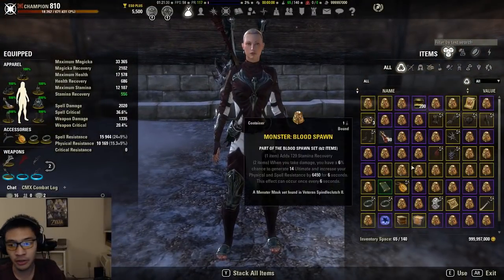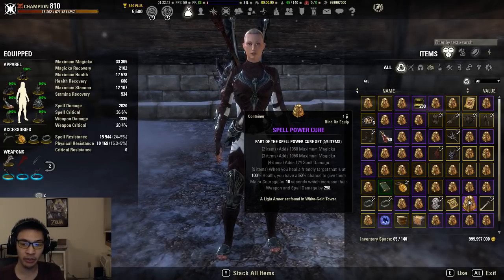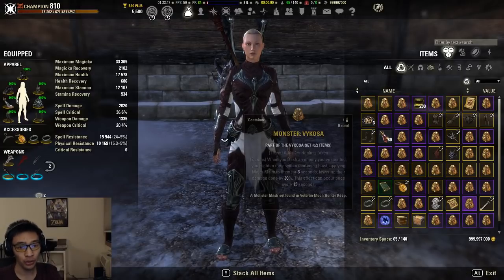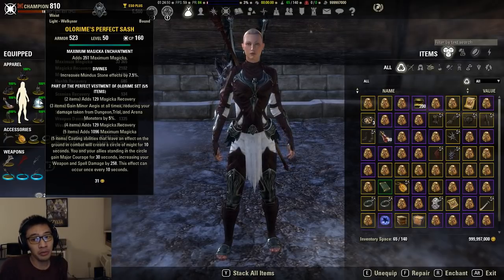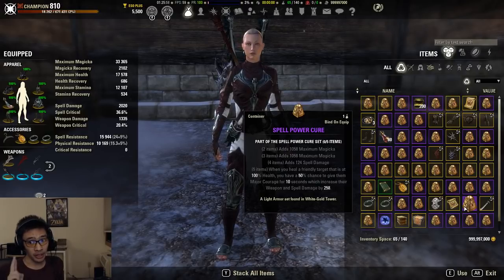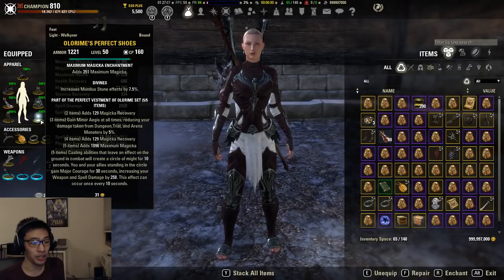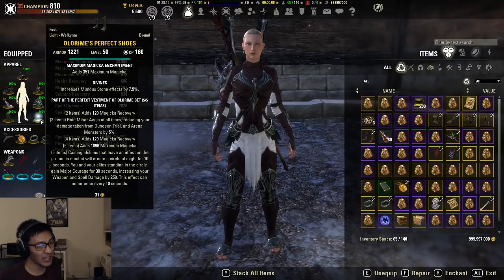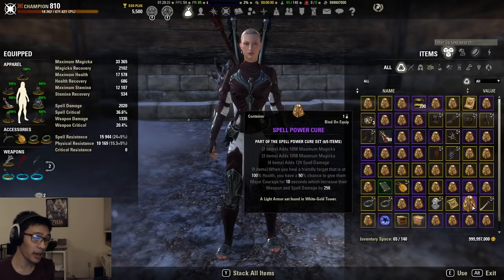Why Olorime is better than Spell Power Cure in every way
Olorime is better than SPC. This should be a no-brainer, yet a lot of people seem to think that SPC is better than Olorime in certain scenarios. Here's why this is actually not the case at all.

First, Olorime has no limit to the number of people who can get the Major Courage buff. SPC has a limit of 6 people. This also includes pets as well, and pets are always eligible to receive the SPC buff. If you have Warden DPS or a magsorc DPS running pets, then they can "steal" the buff from another player.

Second, Olorime procs when players enter the ring it create. SPC procs when you overheal an individual. These different methods of proccing Major Courage matter. It is far easier to get it from Olorime than it is from SPC, which is reliant on overhealing. Olorime does not have that restriction.

Third, Olorime lasts for 30 seconds, while SPC lasts for 10 seconds. This is very important because the Olorime circle lasts for 10 seconds. This means that DPS only need to step in every other circle to maintain the Major Courage buff.

Finally, Olorime provides Minor Aegis, which is a sizable survivability  buff for healers.

The main argument I've heard against Olorime is that it is bad for mobile fights. This is not an issue on Olorime, but an issue on the group. The DPS need to know what Olorime looks like, and the healers need to anticipate where their DPS will be and if necessary direct them to the Olorime proc. Because the buff lasts for 30 seconds, it is very easy to maintain the buff, even if you miss an Olorime proc. Even on fights like Asylum or the twins in Maw, it's easy for a healer to proc Olorime on one group and then shift to another group to give them Olorime. The mobility argument, while it is a legitimate one, is not a good one because it is easily remedied by "learning how to play."